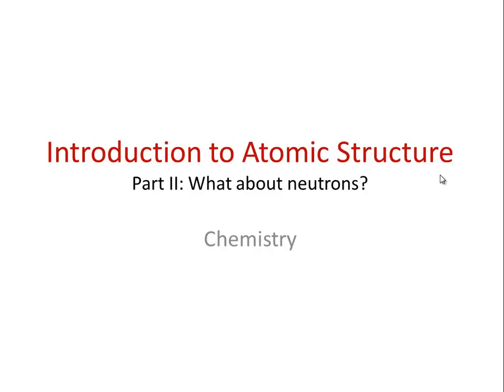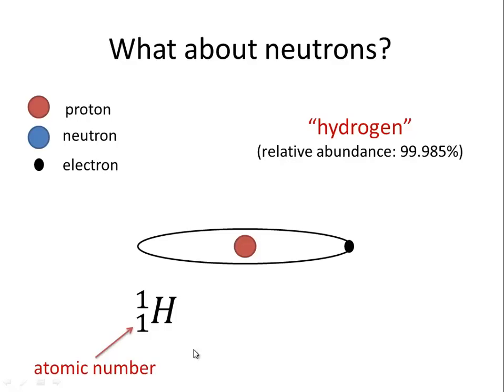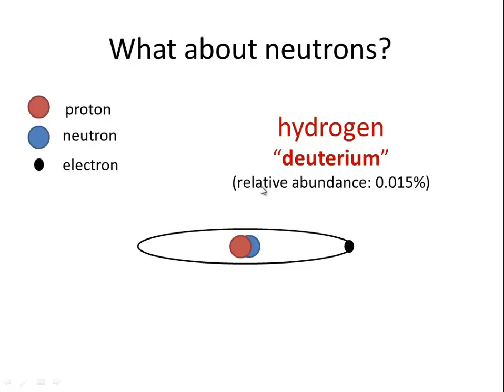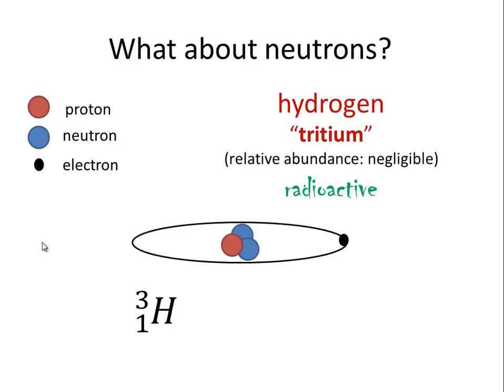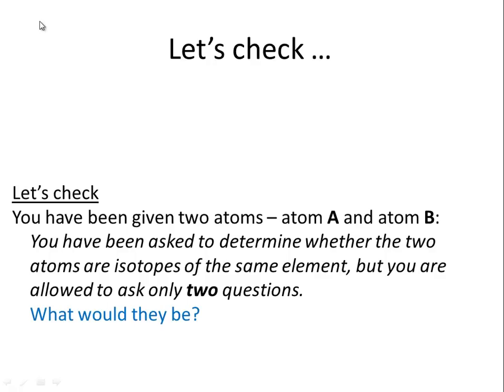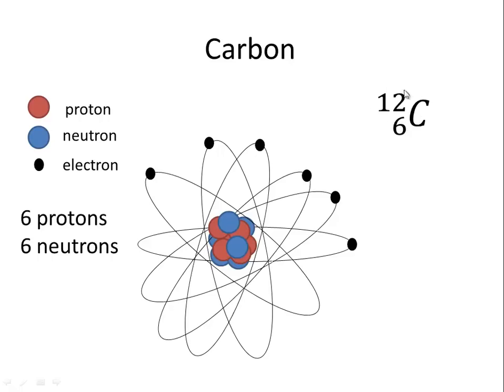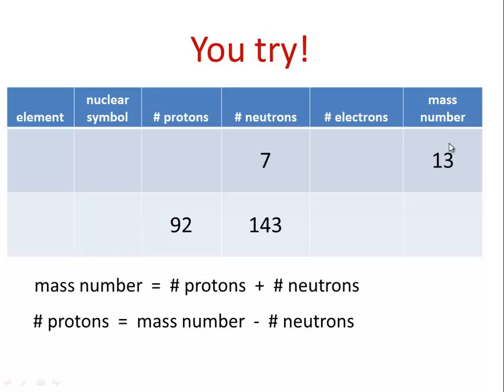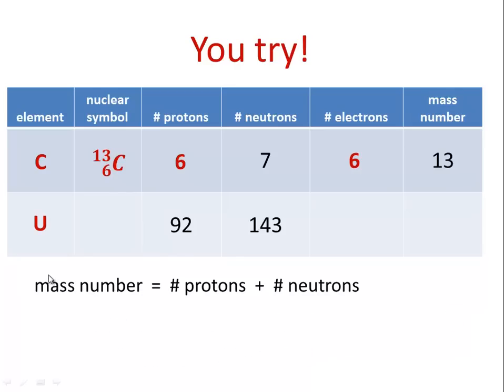Intro to Atomic Structure Part II